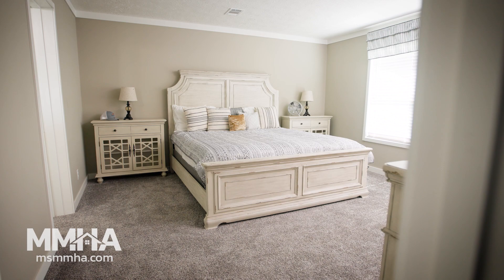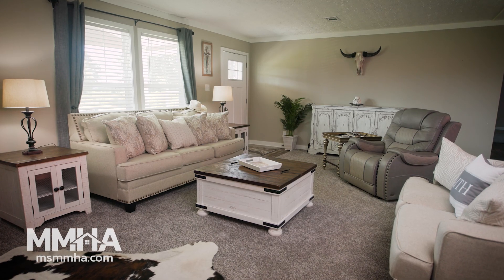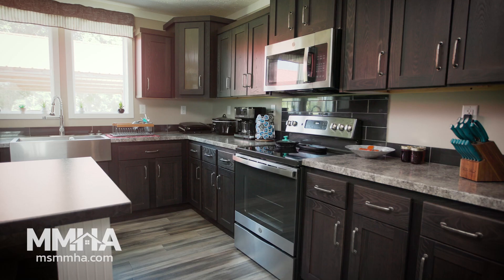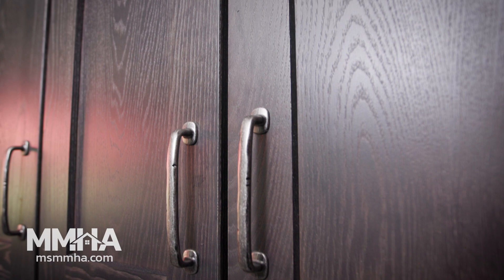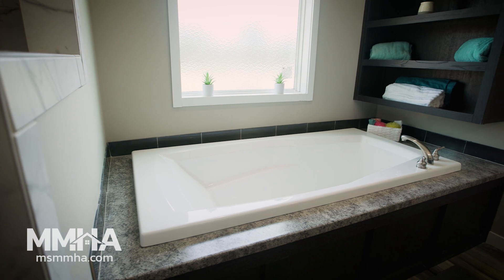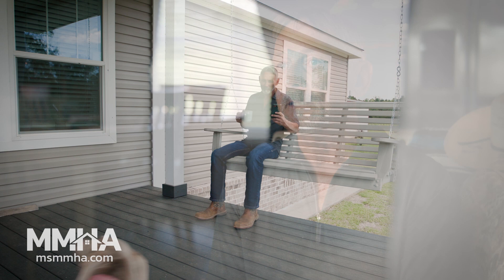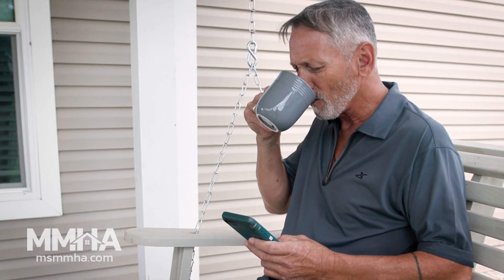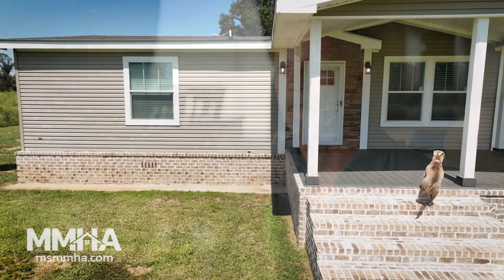The Ferguson's Manufactured Home Testimony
I get so many compliments on my manufactured home!
 - The Ferguson's
Today’s technological advances, modern designs, and an emphasis on providing quality homes that families can afford are the driving forces within the manufactured housing industry. That’s why people are turning to manufactured housing to fit their needs and wants, at prices they can afford.